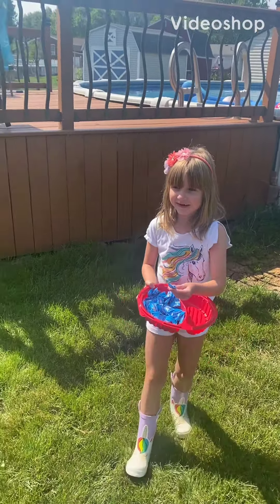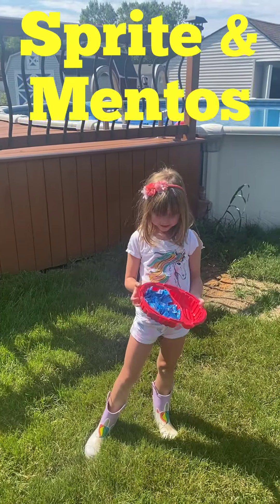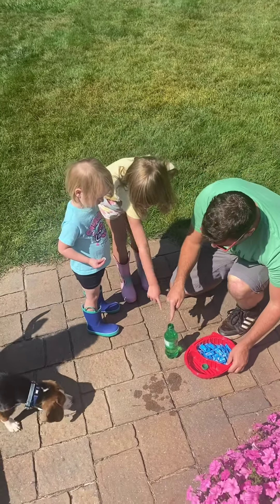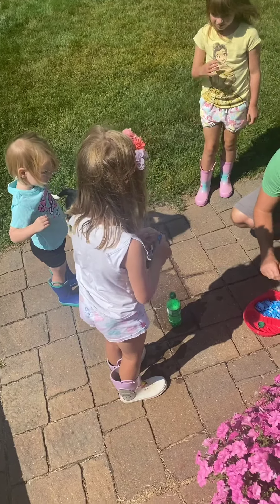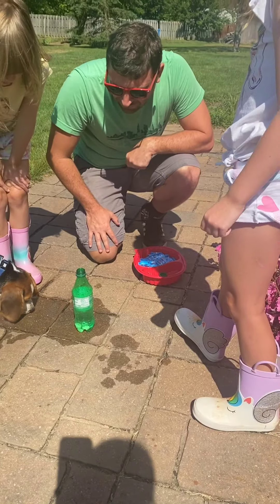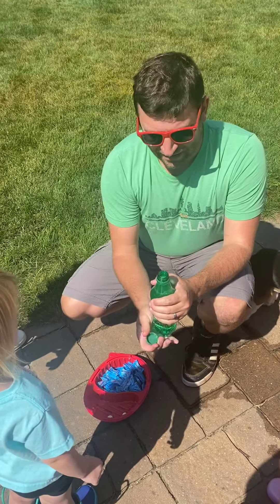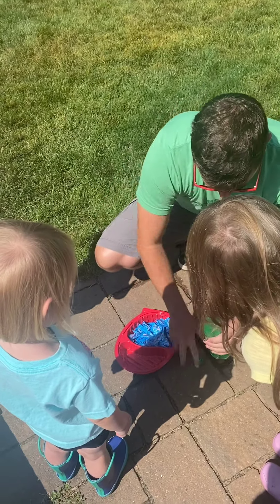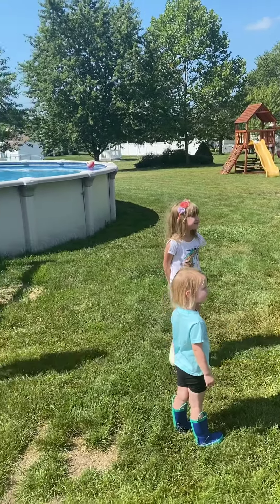Sprite and Mentos